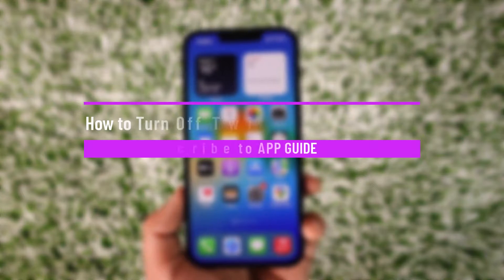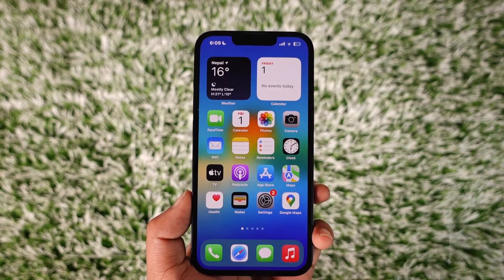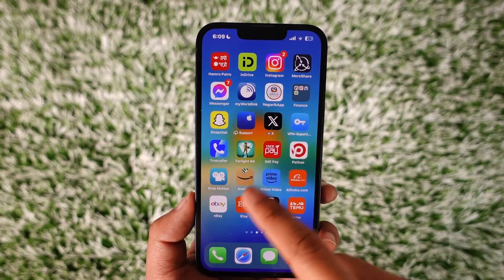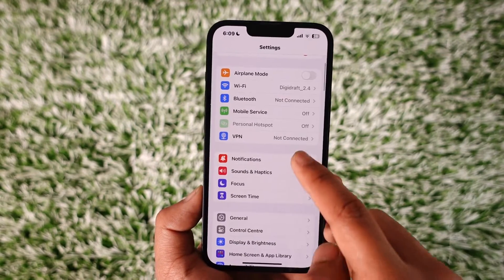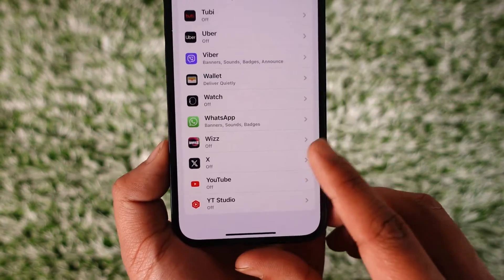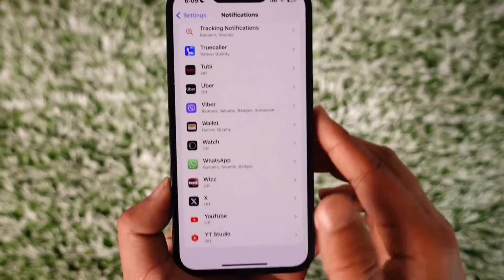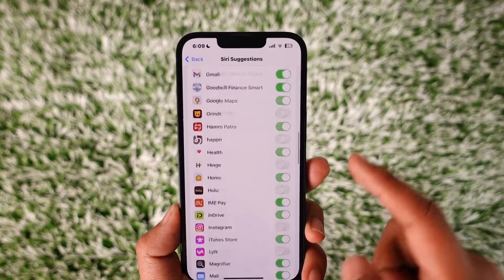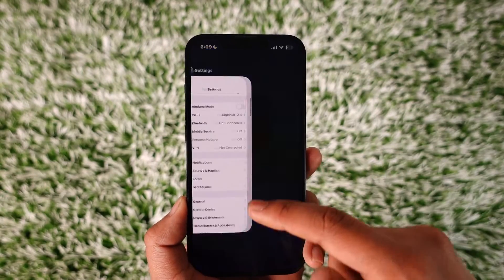How to Turn Off Twitter (X) Notifications on iPhone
This video guides you through an easy step-by-step process to turn off Twitter or X notifications on your iPhone. So make sure to watch this video till the end.

~ Chapters:
0:00 Introduction
0:13 Turn Off Twitter (X) Notifications
1:02 Conclusion